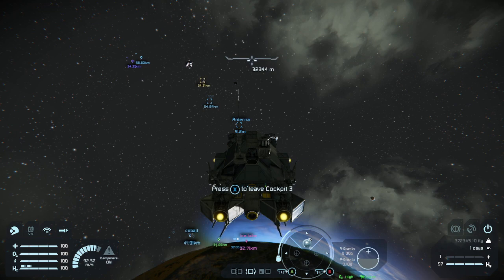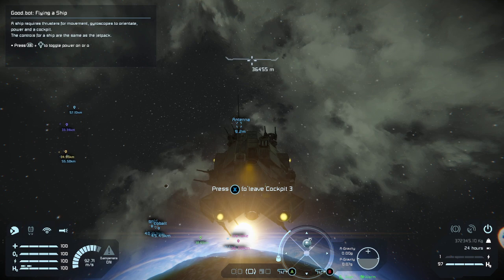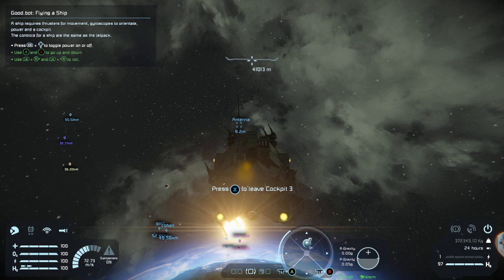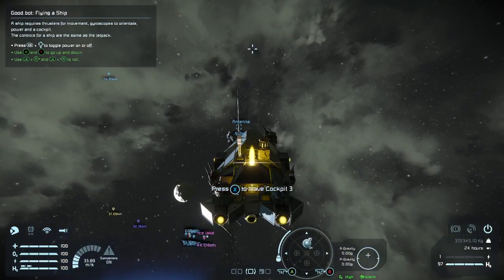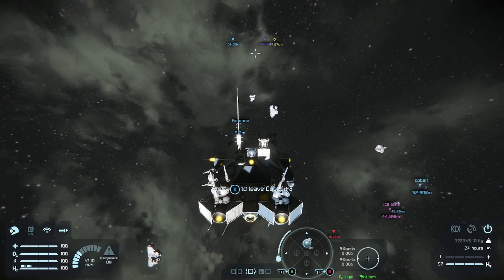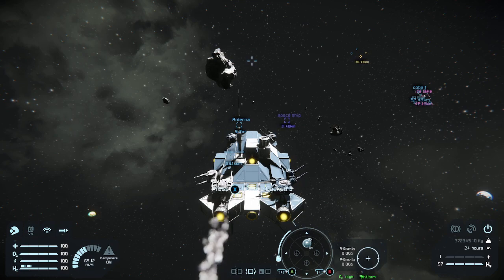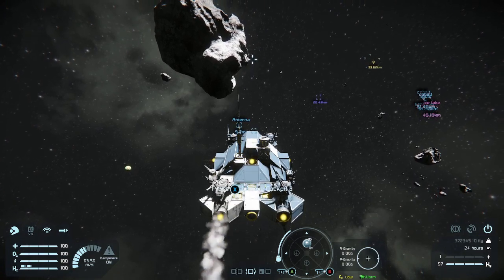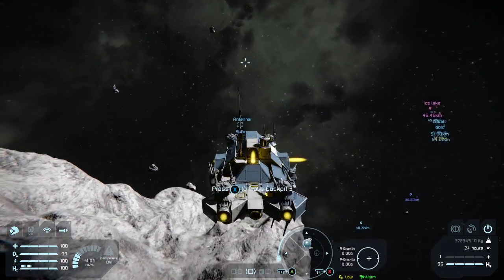Space Engineers (E-42) New Design of the Space Ship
Hunting a Few Pirates